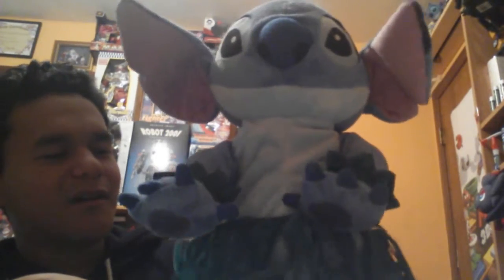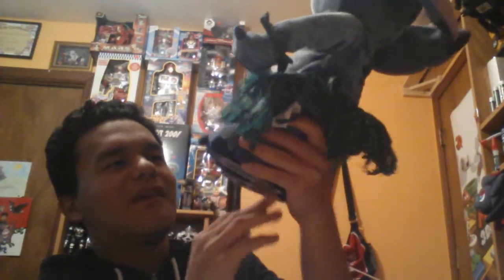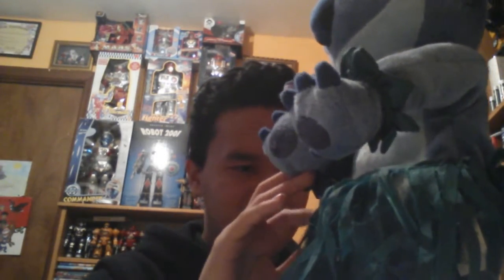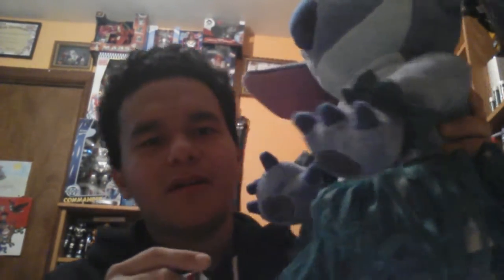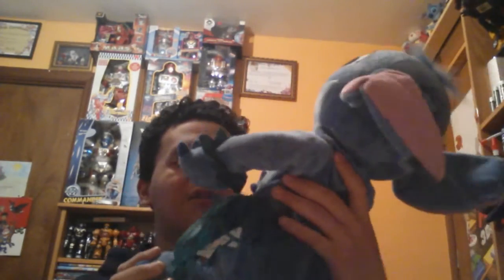Unboxing Stitch #2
I'll be making another video of him soon. He actually works a lot better with new/recharged batteries.